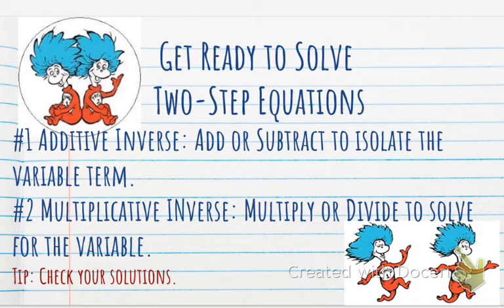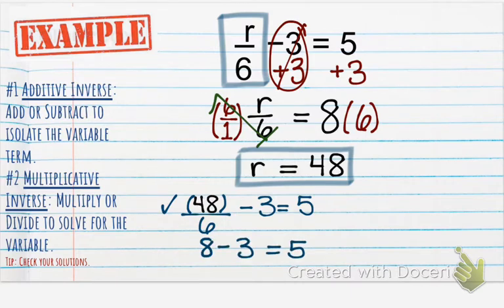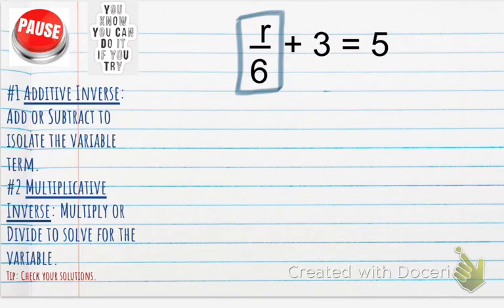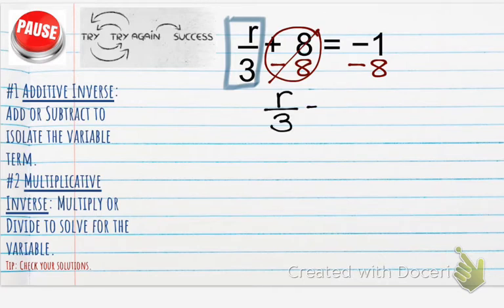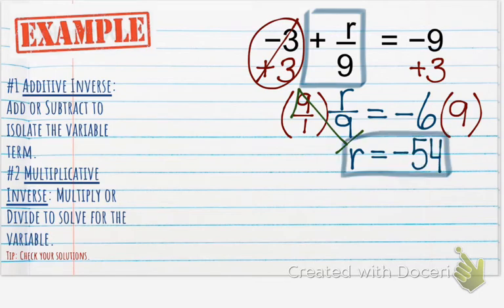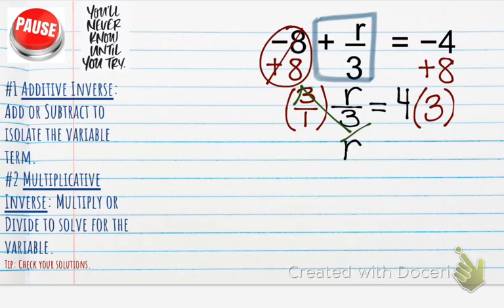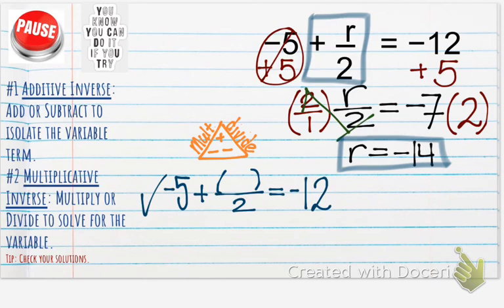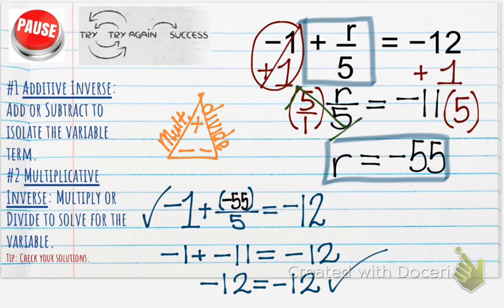Solving two step equations with guided practice for distance learning.